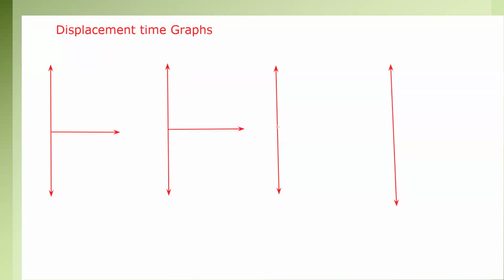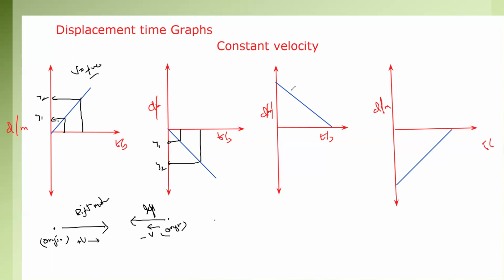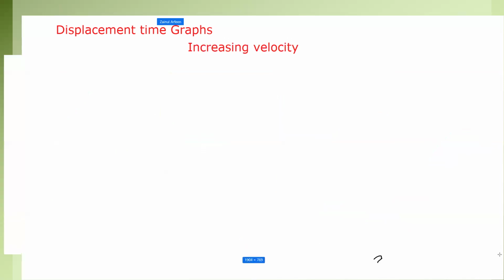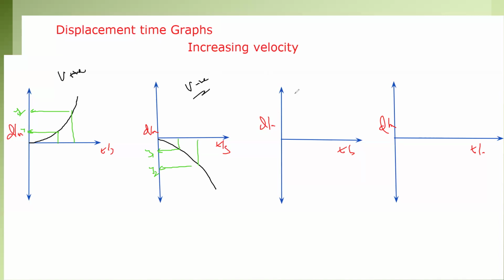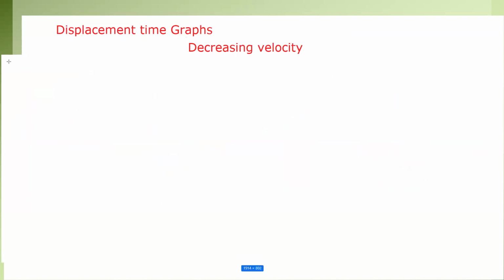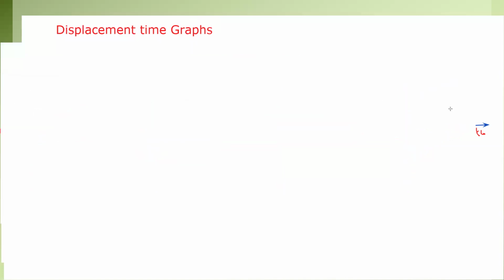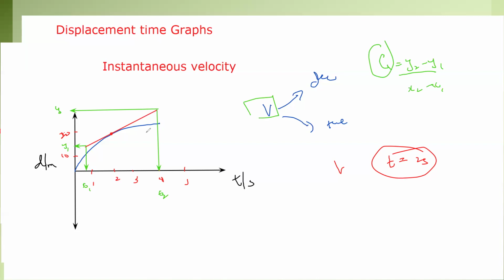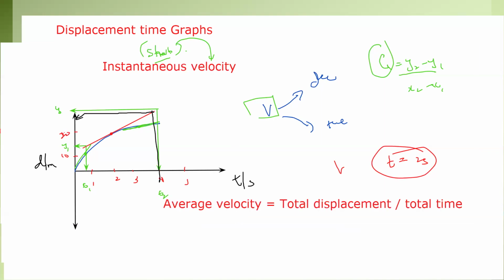Displacement Time Graphs A Levels Physics Lecture 17